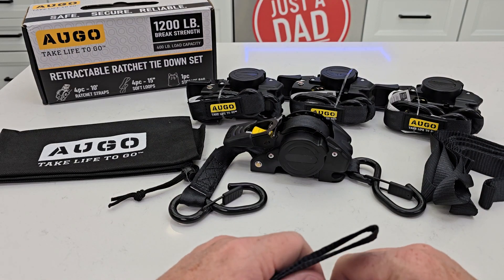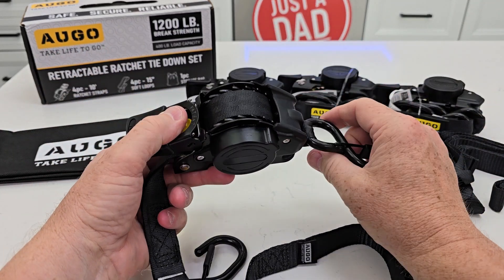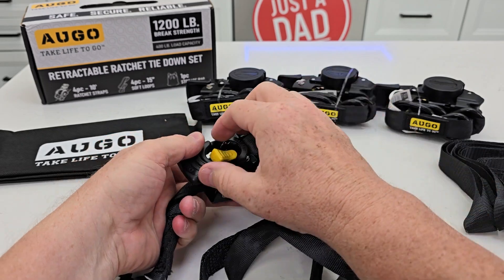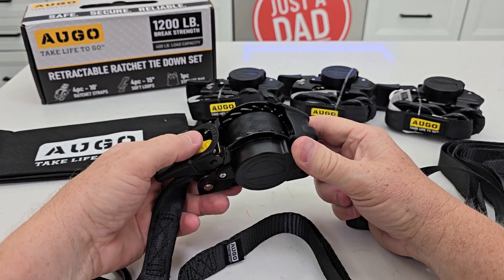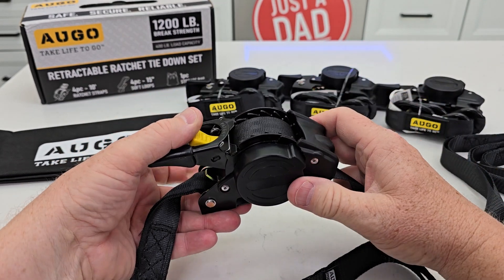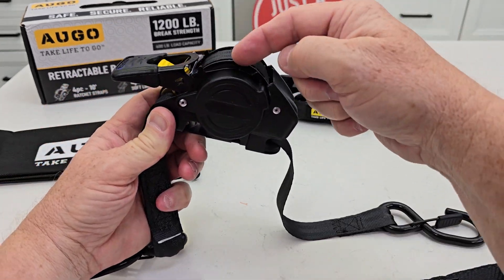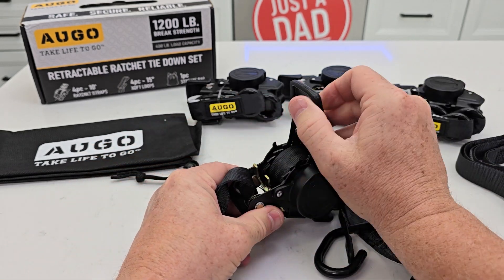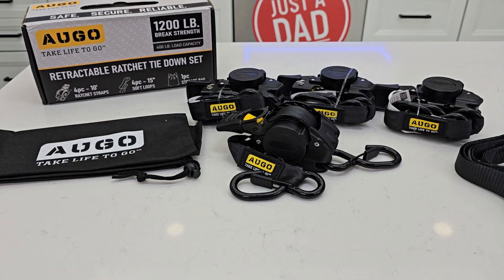AUGO Retractable Ratchet Straps UNBOXING & REVIEW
AUGO Retractable Ratchet Straps | 4 Heavy Duty Ratchet Straps Self Retractable Tie Down Straps with Soft Loops & Storage Bag for Motorcycle, Truck, Trailer, Cargo Van | 1200 Lb Break Strength 1” x 10’ (paid link) What comes in the box.  How to work ratchet.  Features of ratchet straps.